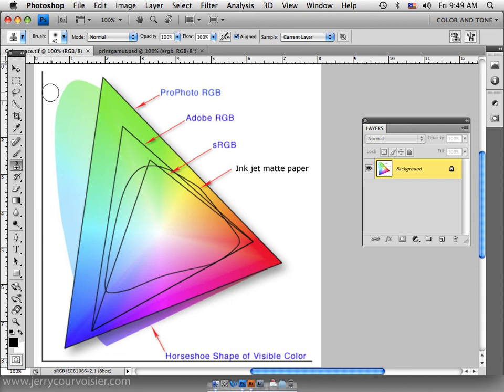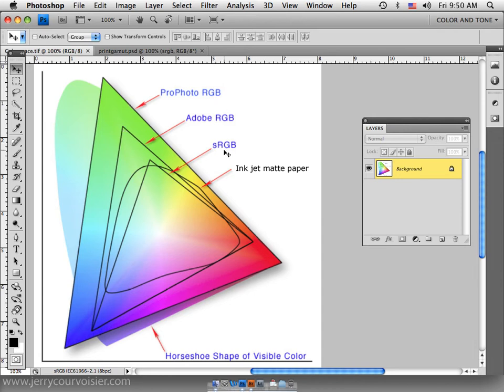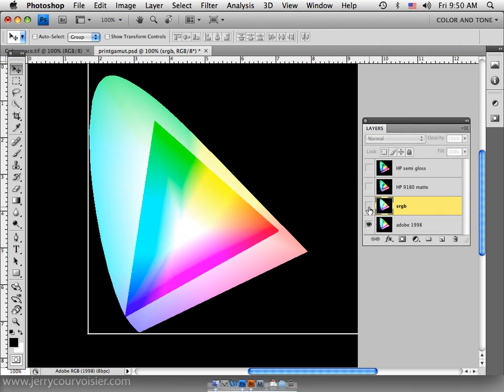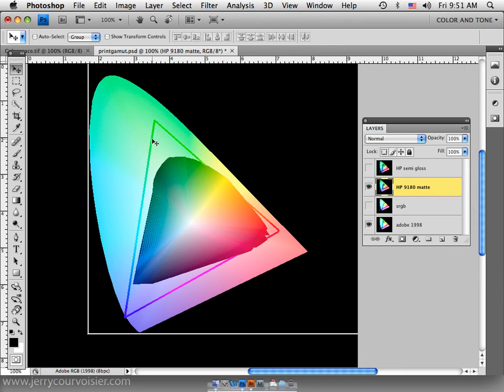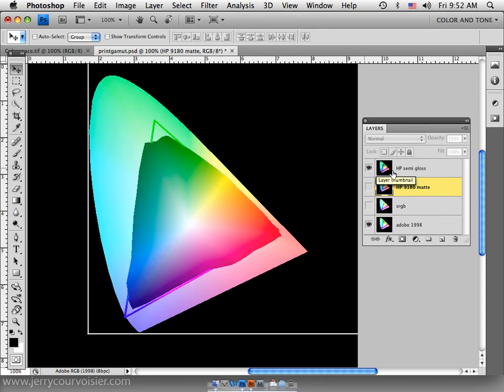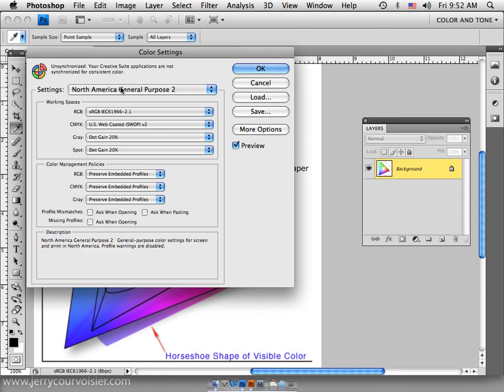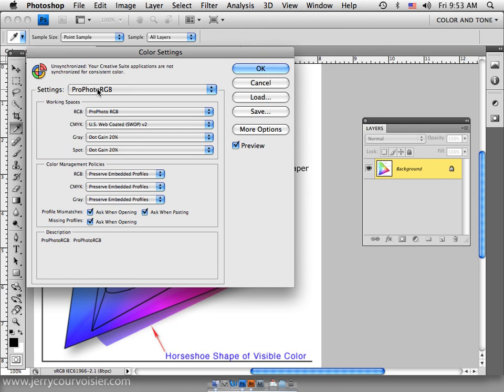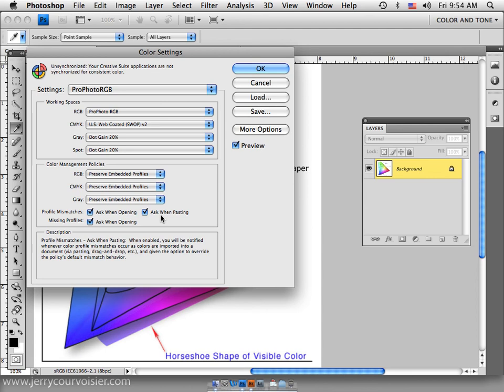Photoshop CS4 Color Settings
By Jerry Courvoisier.